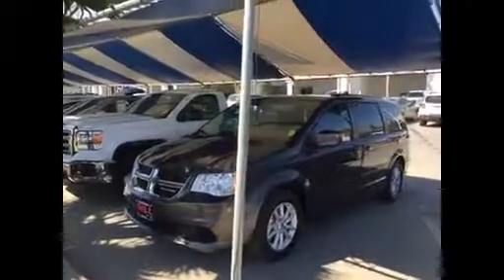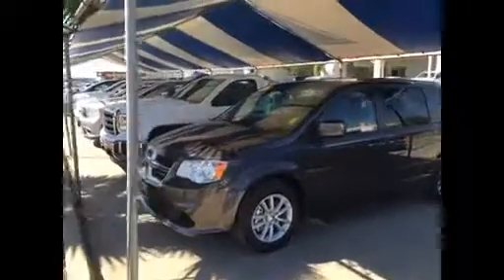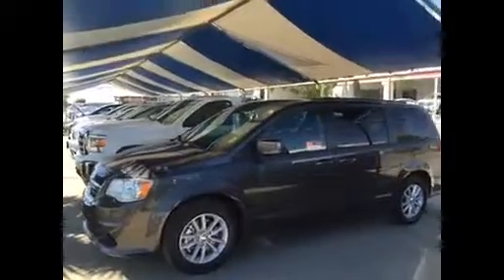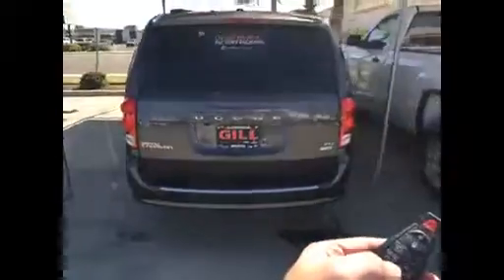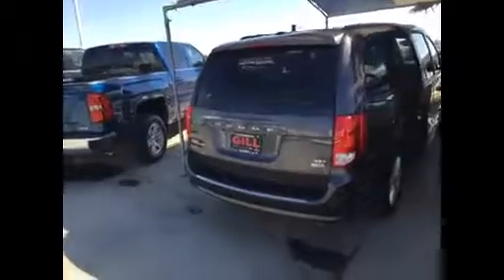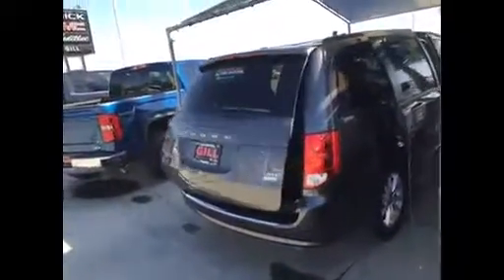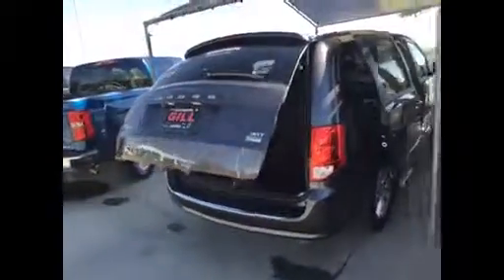Gill Auto Group Walkaround Video of 2015 Dodge Grand Caravan SXT